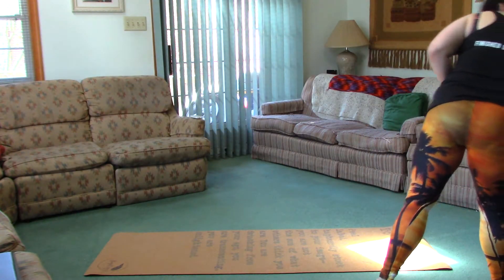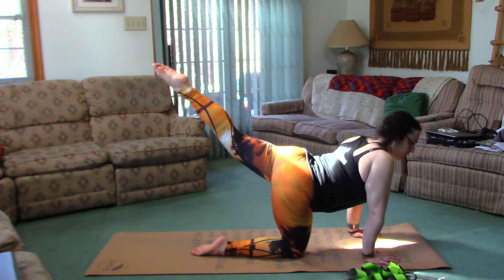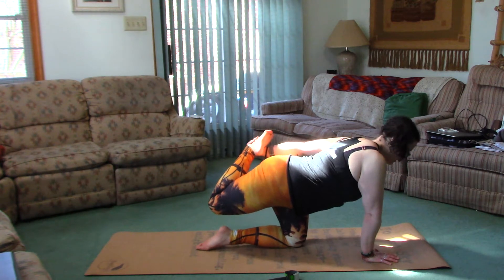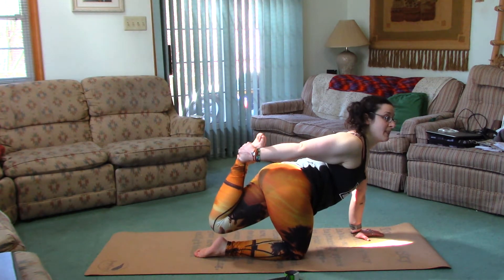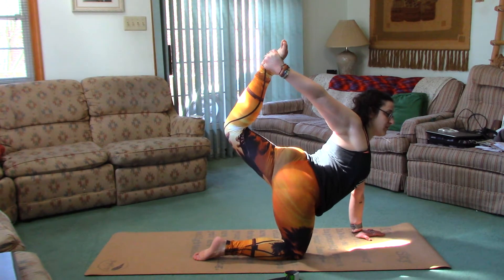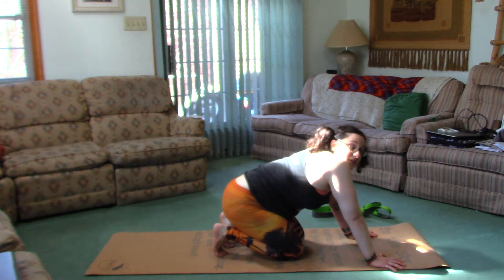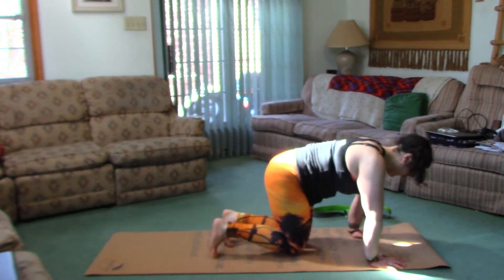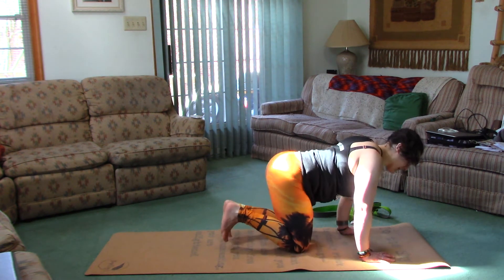Yoga Pose of the Week #42: Tiger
This video demonstrates how to get into the fun balancing and backbend pose Tiger. This can be challenging for the shoulders, hips, wrists, spine, and core but with practice your muscles will strengthen and gradually open more and more over time.

I also demonstrate a more beginner modification so that everyone from beginner to advanced can enjoy practicing and working on this pose at varying levels. After warming up, give this pose a try and see how it makes you feel. And as always I encourage you to use any props (like a strap, block, pillow, or towel) to assist you in comfortably and safely practicing.

Work on this at least a few times this week, if not every day, to feel improvement in your shoulder, hip, wrist, and spinal flexibility, as well as shoulder, wrist, and core strength. And check back next week for another new pose of the week to try ;)

*~Strap: Everstretch

for more workouts, fitness, nutrition, and health info, as well as recipes. While you're there, sign up (for free!) to become a Fit Club member for access to even more exclusive content!